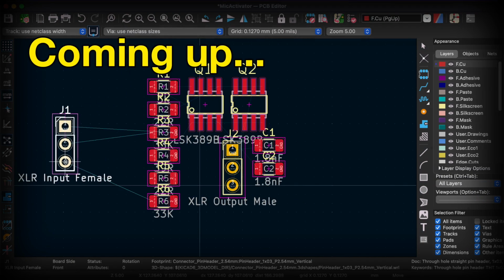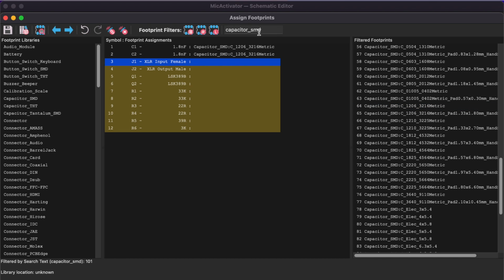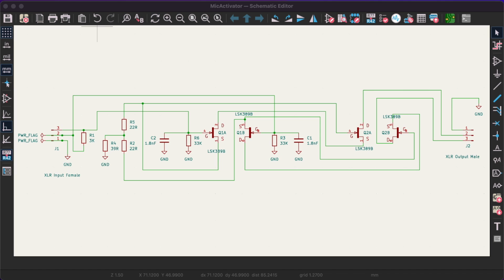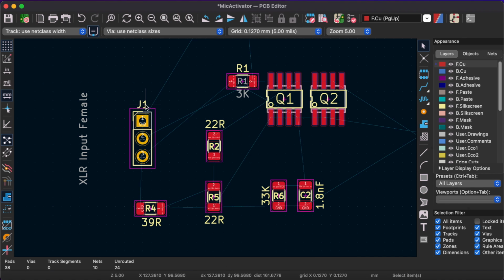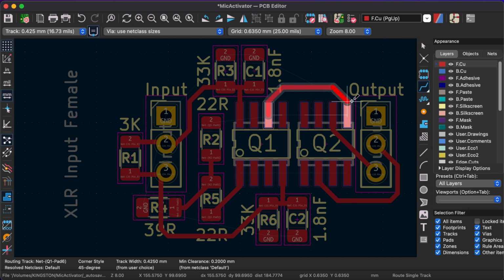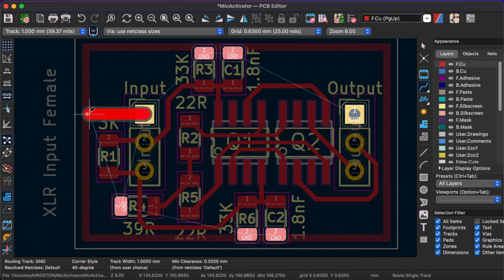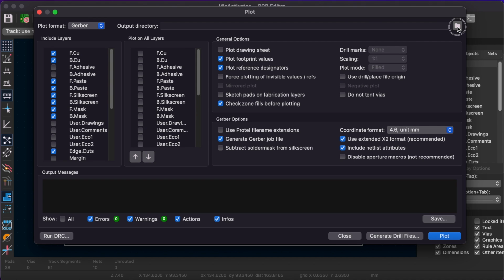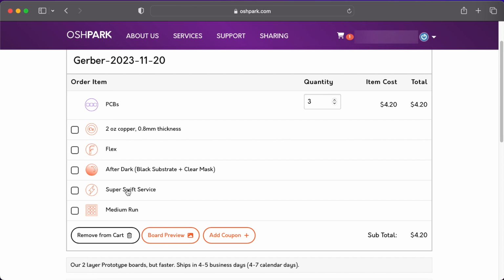KiCAD PCB Design Tutorial | Cloudlifter CL-1 | Mic Preamp Series Video 3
Let's build a PCB inspired by the Cloudlifter CL-1 microphone activator using the free open source software: KiCad. Whether or not you are interested in microphone preamps, this video serves as a great introduction to anyone looking to get started with PCB design using KiCad.

*Cloudlifter CL-1*

*Cloudlifter CL-1 Components / Values*
_Note: My analysis of these parts is a best effort, and not guaranteed to be correct. The provided links are what I THINK are good candidates for the actual parts used in a Cloudlifter CL-1._

The MostlyBuilds channel is a participant in the Amazon Services LLC Associates Program, an affiliate advertising program designed to provide a means for sites to earn advertising fees by advertising and linking to amazon.com.